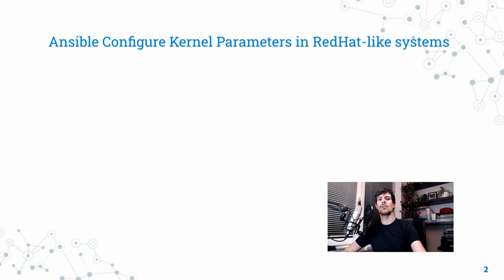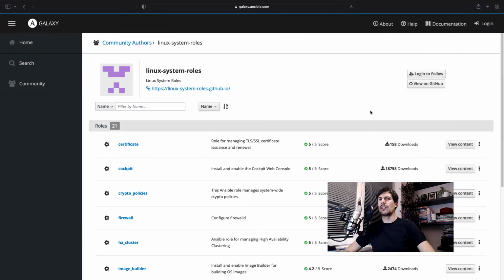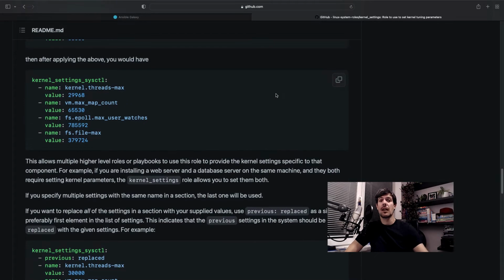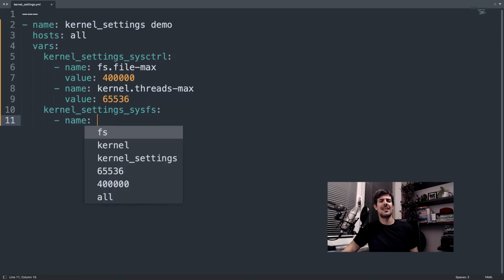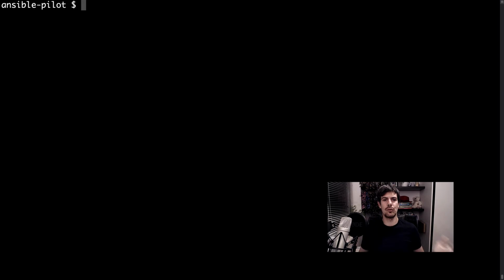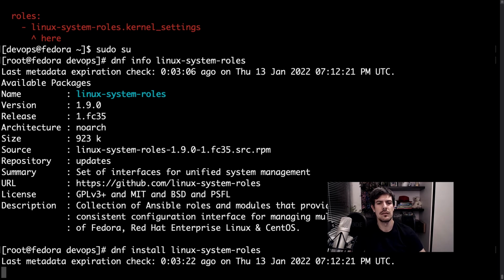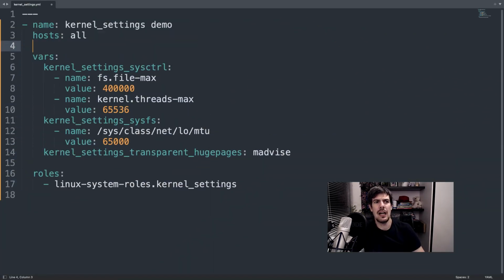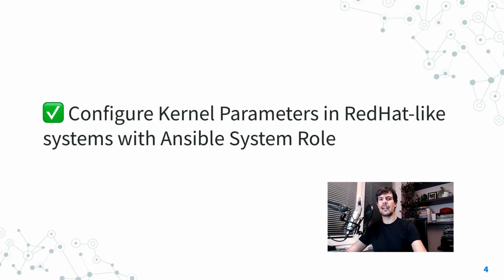Configure Kernel Parameters in RedHat-like Linux systems - Ansible system role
How to automate the configuration of Kernel Parameters (sysctl, sysfs, and hugepages) in RedHat-like Linux systems using Linux System Role "linux-system-role.kernel_settings" from Ansible Galaxy.

Timestamps
00:00 Introduction
00:21 linux-system-role and rhel-system-role
02:06 Ansible Galaxy Roles linux-system-role
03:42 linux-system-role demo playbook
06:54 linux-system-role execution and verification
11:20 Recap

200+ Automation Examples For Linux and Windows System Administrator and DevOps

200+ Automation Examples For Linux and Windows System Administrator and DevOps